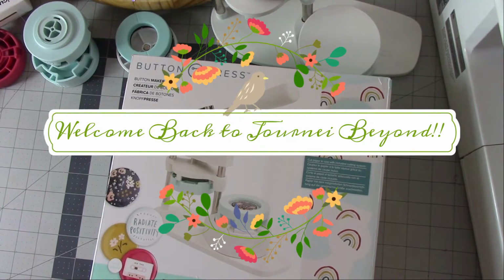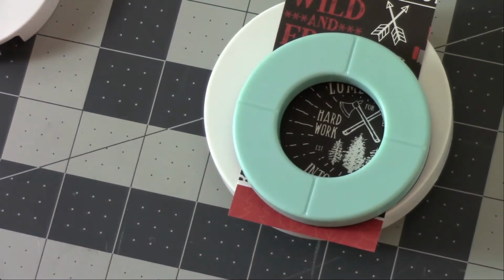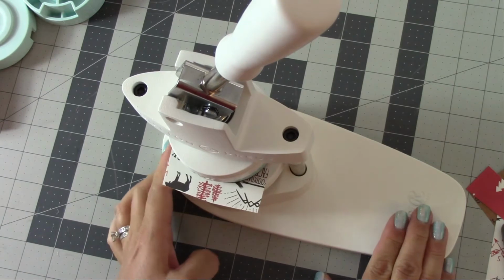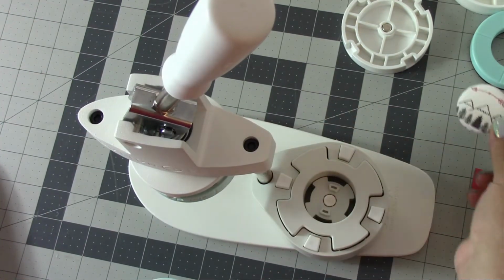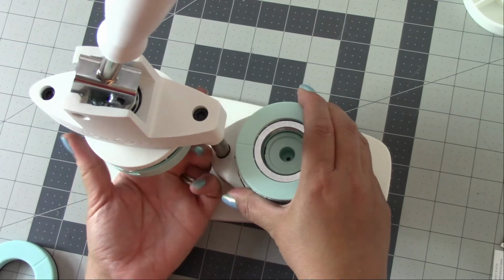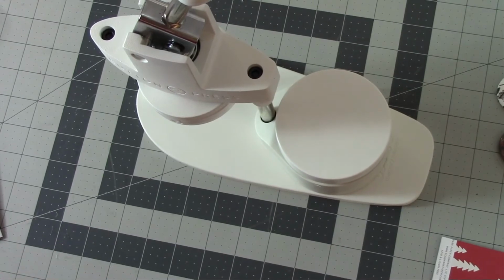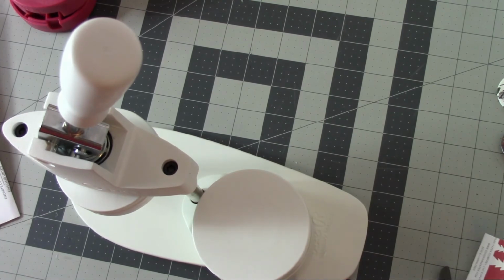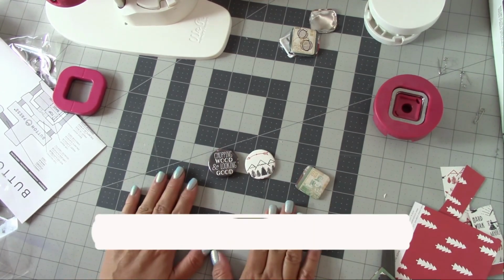WRMK Button Press Tutorial/Review!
WE R Memory Keepers Button Press Review/ Tutorial!